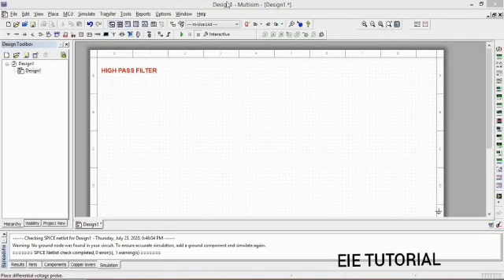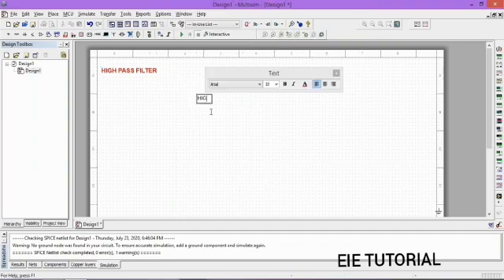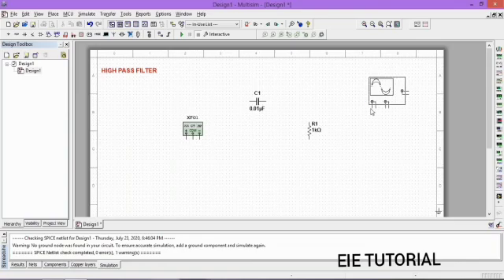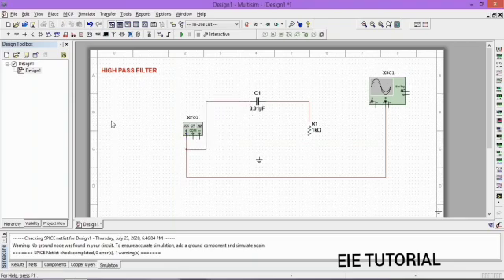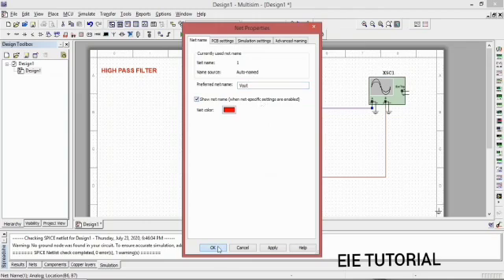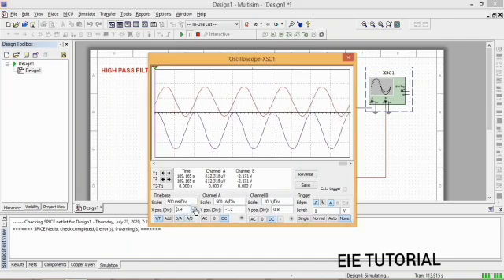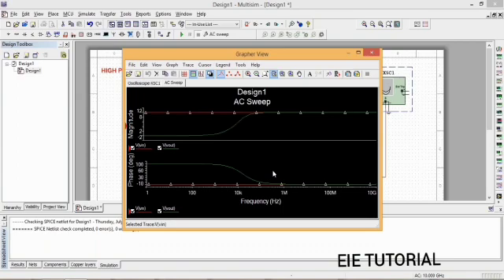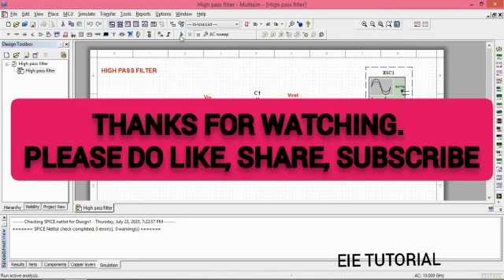HOW TO MAKE HIGH PASS FILTER IN MULTISIM | EASY WAY | EIE TUTORIAL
Instruments of highpass filter⬇️
• RESISTOR
• CAPACITOR
• FUNCTION GENERATOR
• OSCILLOSCOPE
• GROUND SOURCE
Previous video link : ⬇️
How to make circuit of low pass filter in multisim‼️